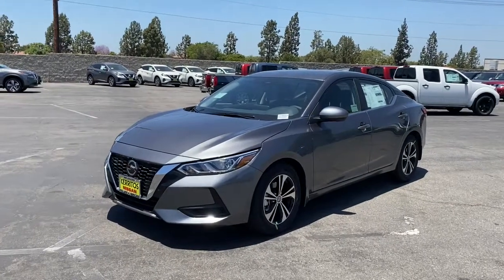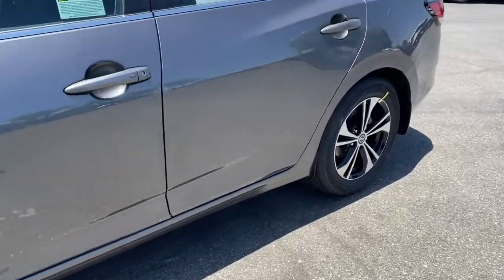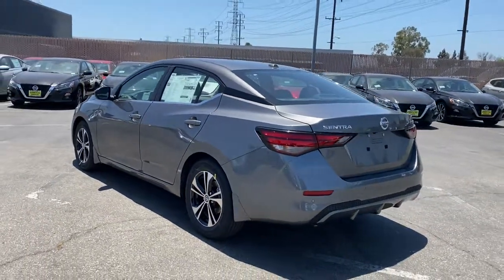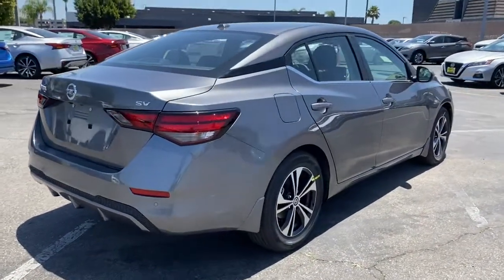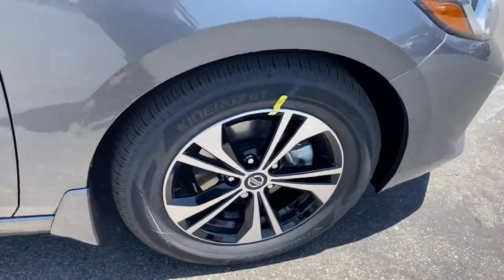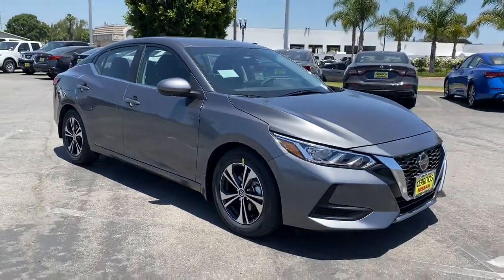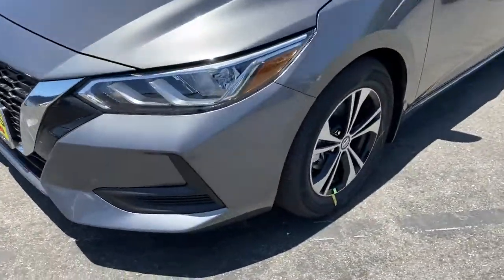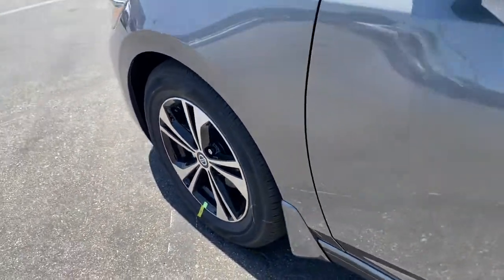2021 Nissan Sentra Cerritos, Los Angeles, Anaheim, Huntington Beach, Long Beach, CA 2100954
Gun Metallic New 2021 Nissan Sentra available in Cerritos, California at Cerritos Nissan. Servicing the Los Angeles, Anaheim, Huntington Beach, Long Beach, CA area.

Cerritos Nissan
18707 E. Studebaker Rd

CVT with Xtronic Charcoal Cloth. 2021 Gun Metallic Nissan Sentra SV FWD CVT with Xtronic 2.0L DOHC29/39 City/Highway MPG